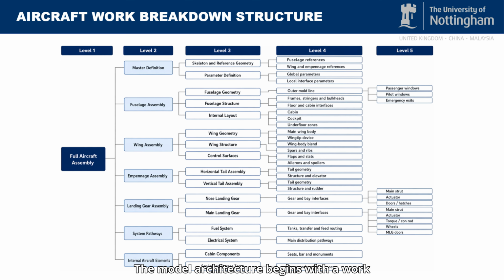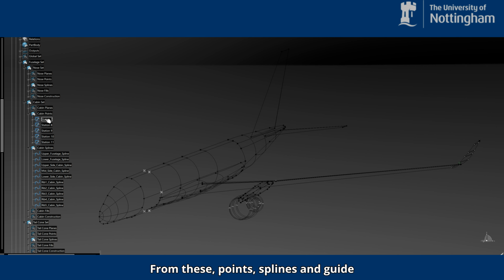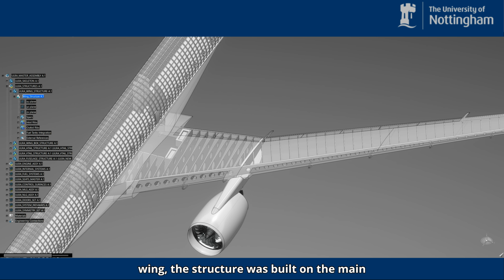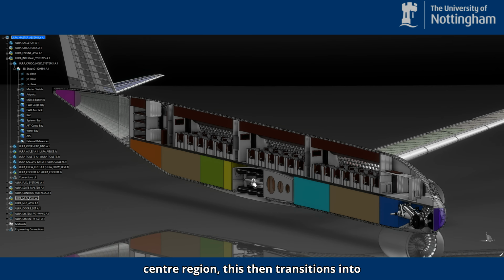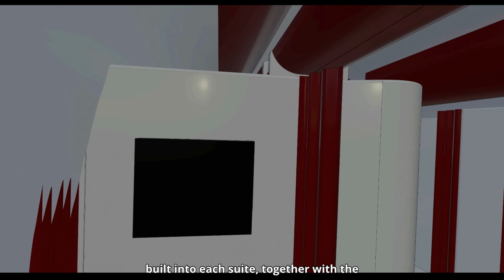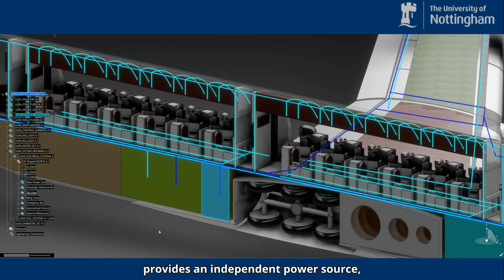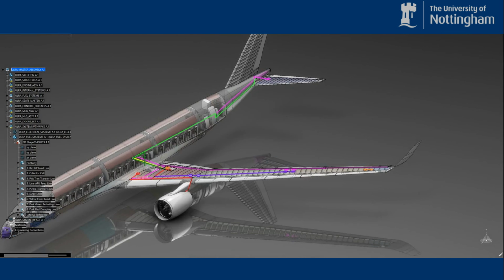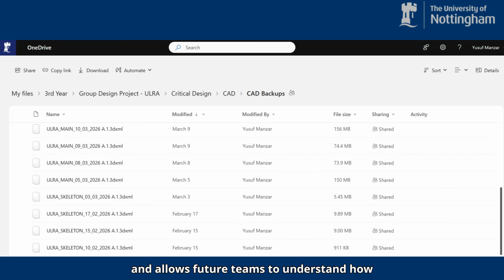Conceptual Design of an Ultra-Long-Range Aircraft | Model Portfolio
The following video showcases Group 8's CATIA 3DX Model Portfolio for the conceptual design of an Ultra-Long Range Aircraft with the capability of travelling non-stop from London (LHR) to Sydney (SYD) with a total predicted flight time of 21 hours. This was created as a part of our group design master's project with the University of Nottingham.